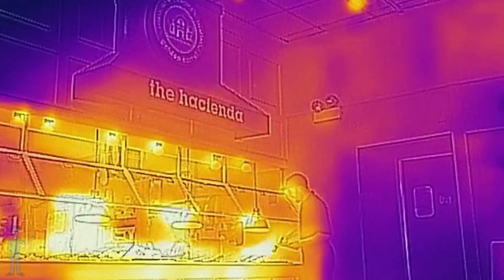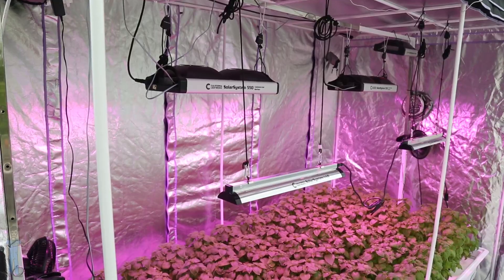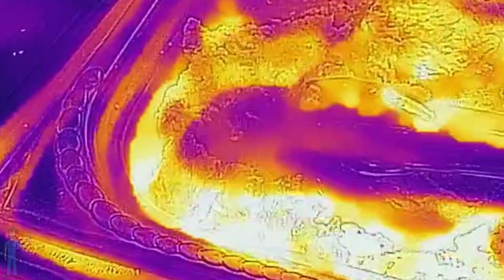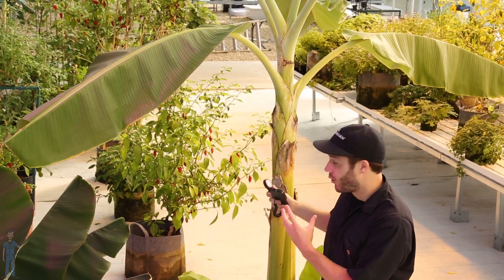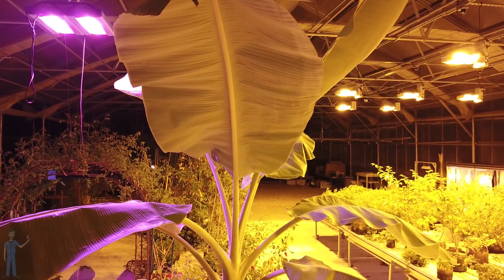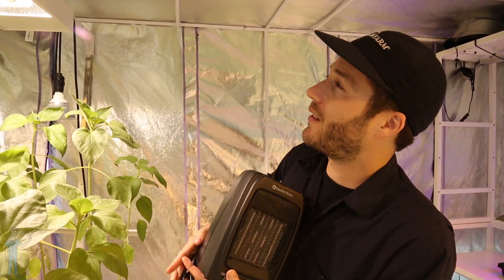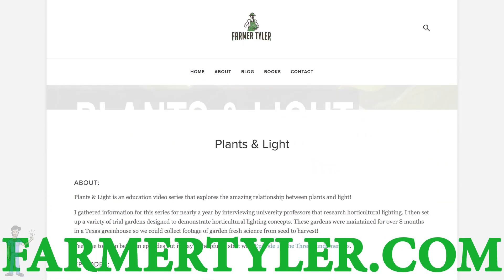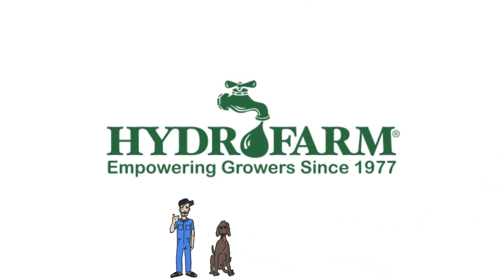Infrared : Plants & Light #108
Plants & Light
Written & directed by Tyler Baras
Shot & edited by Cyrus Moshrefi
Animations by Nickolas Rapley

Tracks in this episode: Mai Tai, Me- Shashmi, So Much